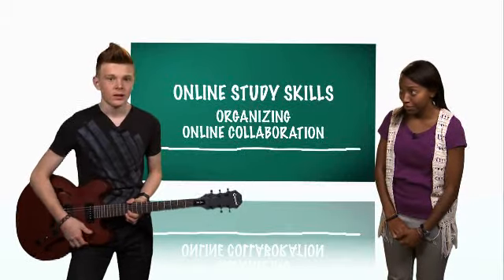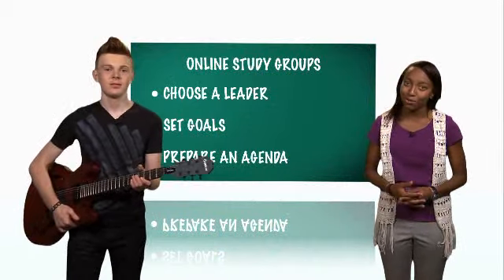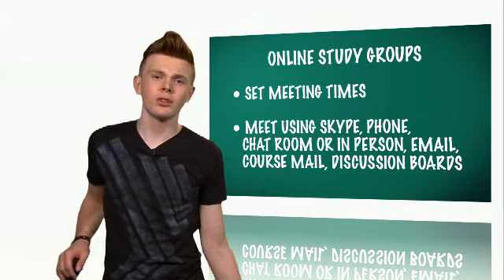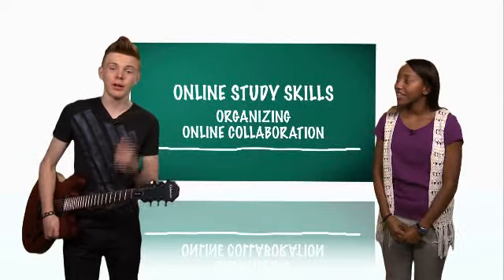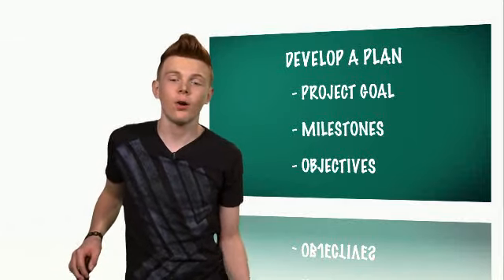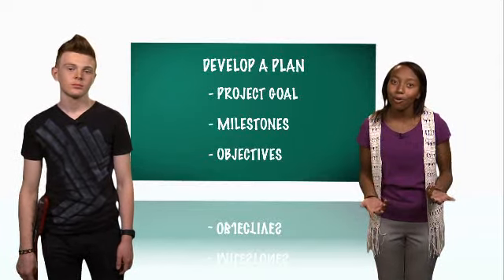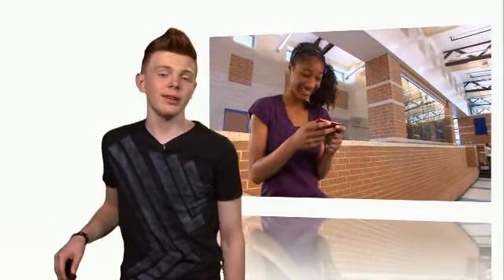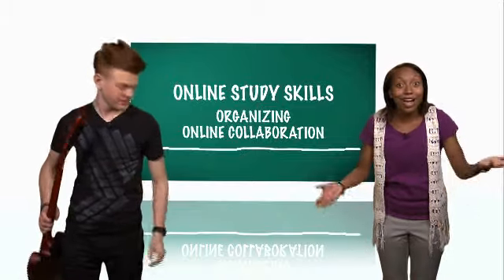R10 Organization & Collaboration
This is just an example of one of the projects we have produced at Eyecon Video Productions. To see more examples, get video production tips and more, go